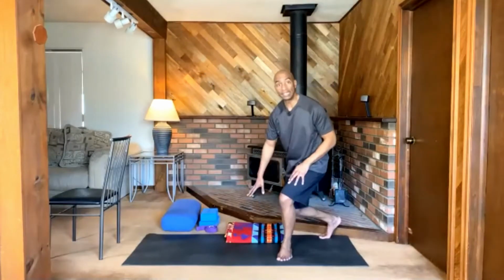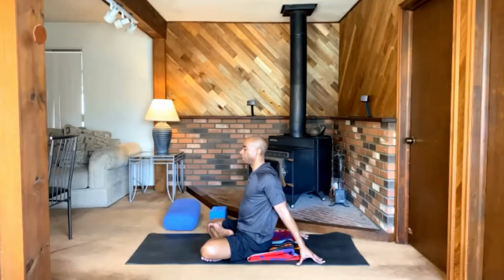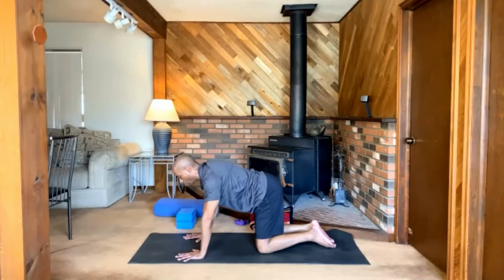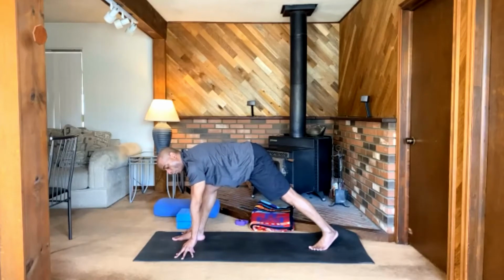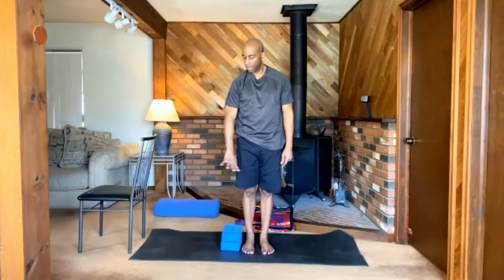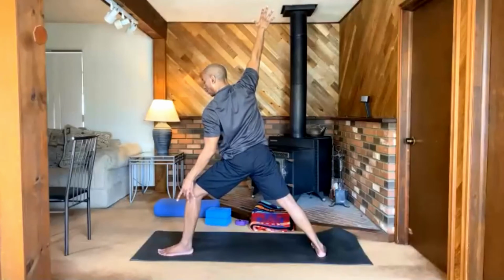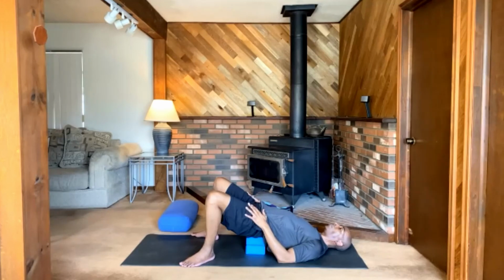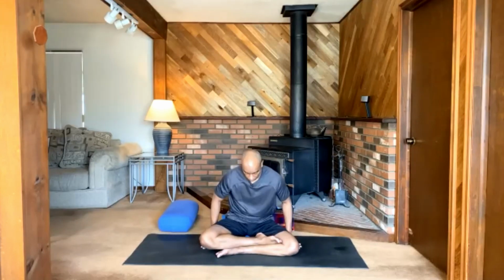Half Moon Pose in a 60-Minute Gentle Yoga Practice with John of MBODY Yoga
John Cottrell of MBODY Yoga in Salt Lake City teaches a 60-minute gentle yoga practice. In this Soft Flow Class, John guides you into a balancing posture called Half Moon Pose. You will use many props to support yourself as you gradually proceed forward into this pose.